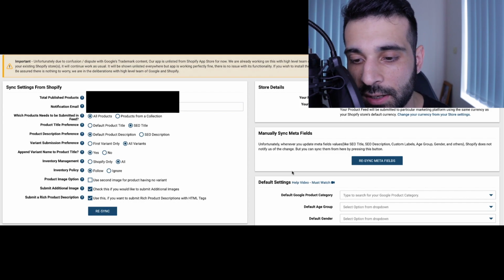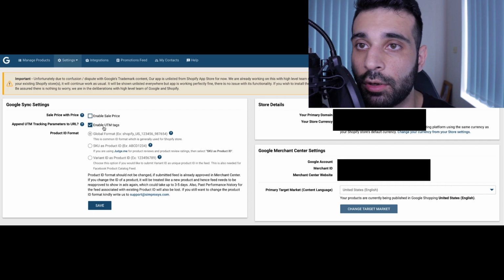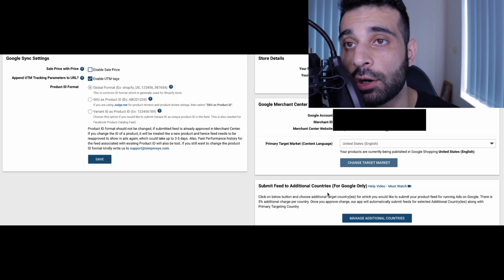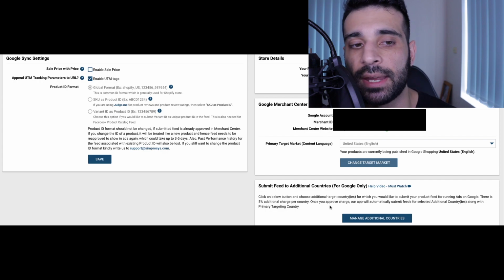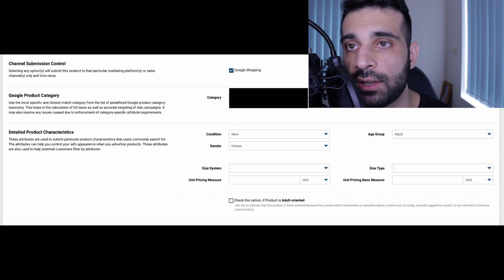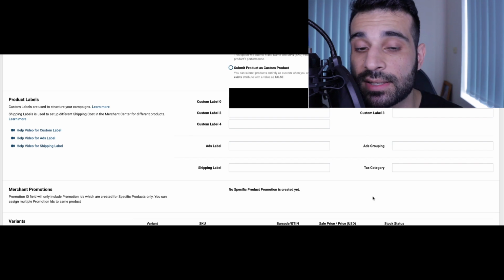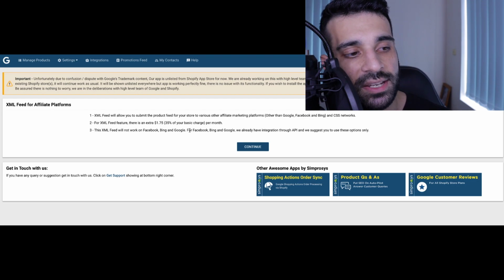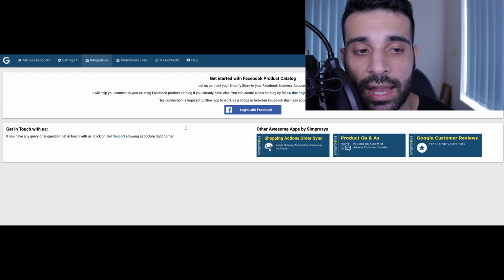Google SHOPPING Feed App Shopify Dropshipping Optimization (INCREASE Sales Overnight)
📈📚ECOM SURGE PROGRAM! We're open for enrolment! Schedule a FREE consult to see if we're a good fit! (Enrolment closes soon)

This video will show you the google shopping feed app for shopify dropshipping and how to properly set it up for maximum sales. You'll also learn by the end of the video how the google shopping feed app works and why it's important to do these things.

In this google shopping feeds training you will also learn the other settings that this app can do to further increase your sales and expand into other markets with ease.